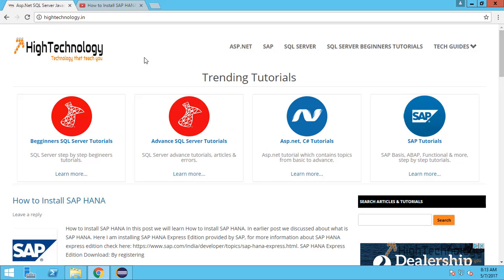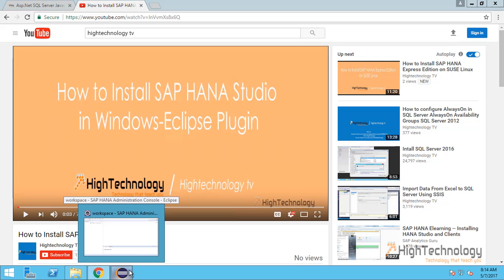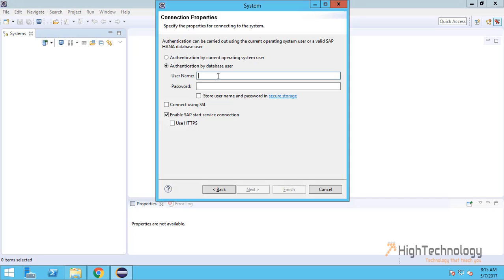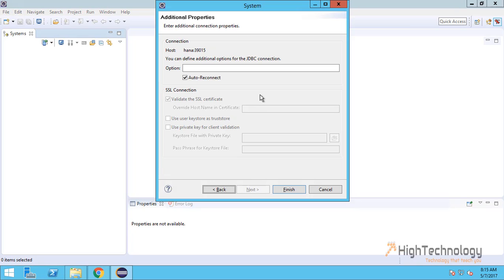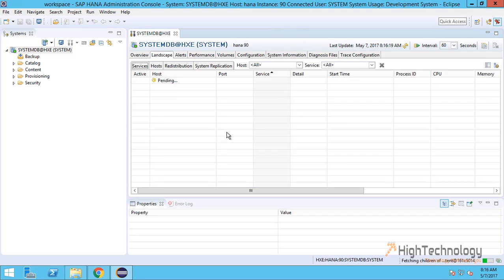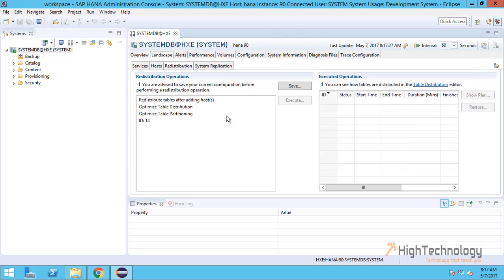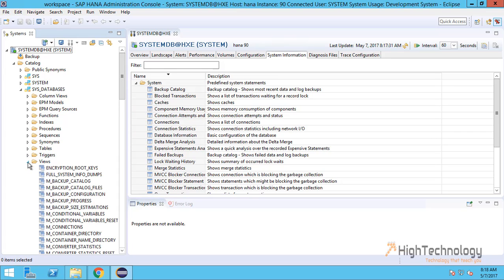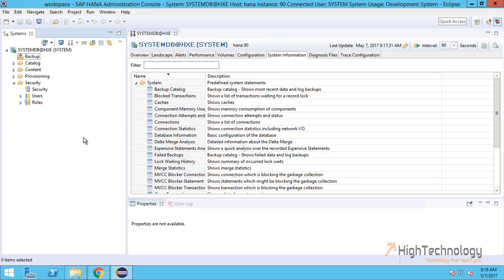How to Connect SAP HANA Database from SAP HANA Studio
How to Connect SAP HANA Database from SAP HANA Studio, Connect SAP HANA Database from SAP HANA Studio, Connect SAP HANA from SAP HANA Studio.